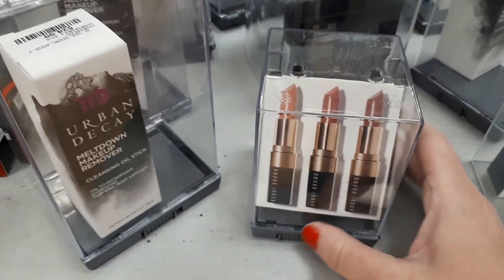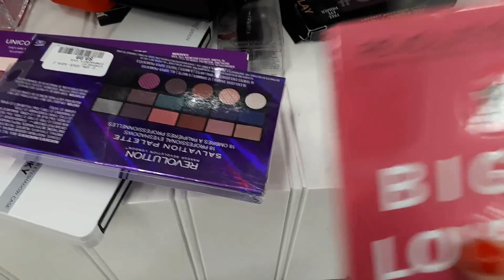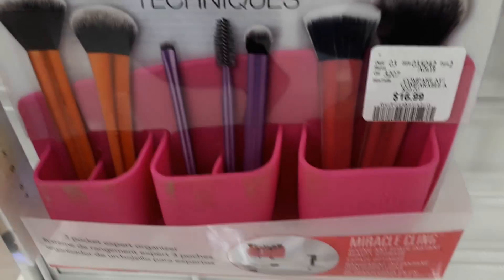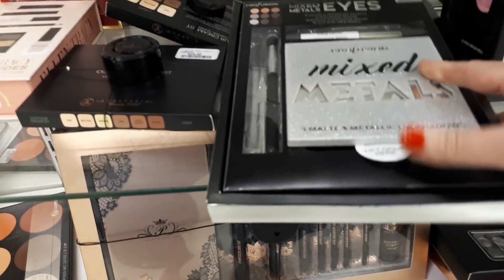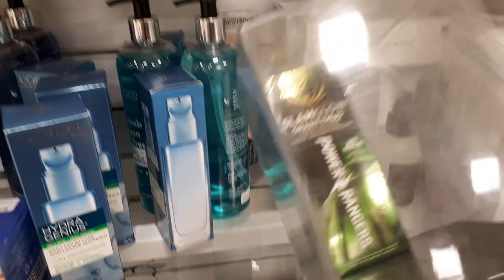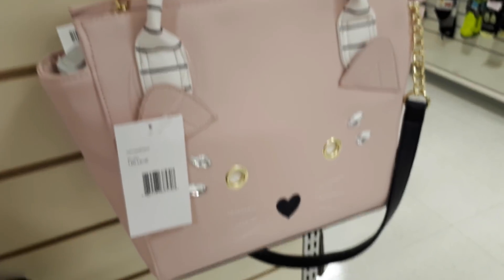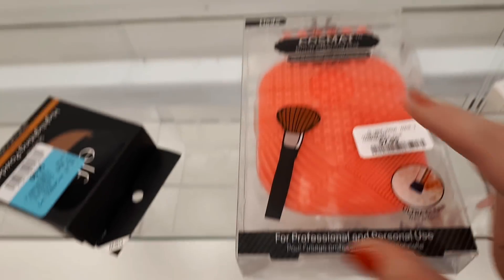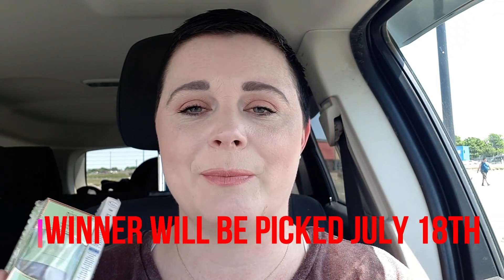Come Shop With Me! High-End Makeup At Marshalls & Winner's !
Open for a SURPRISE!

Hey beauty's!! 🎉Surprise at the end of this video!

Today's video is a different one. I have been wanting to do this type of video now for awhile because i know how you all love my winnersfabfinds and Marshalls haul video's. So let's go shopping and see what deal's we can find on high-end products.

--Rules--
2.Open international!!
3.End's Wed July 18th/18
4.One Winner!!
5. Winner will be pick at random and will be posted in the next Come Shop With Me video.
6.Prize . Pixi by Petra Quick Fix Bronzer & The Balm Cosmetics Batter Up Eyeshadow Stick in Curveball.

GOOD LUCK!!

►Light kit from Amazon.ca